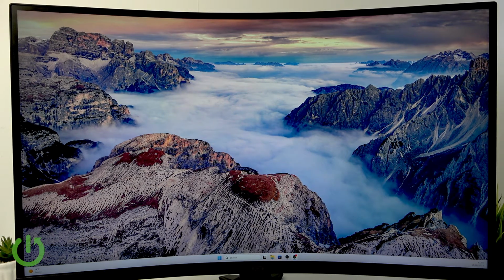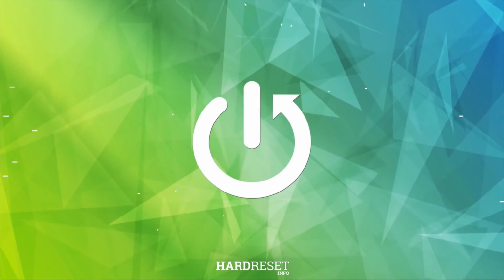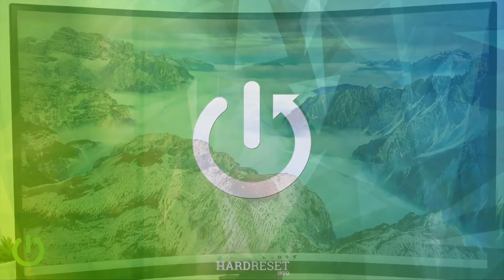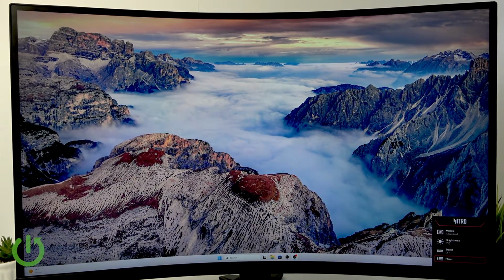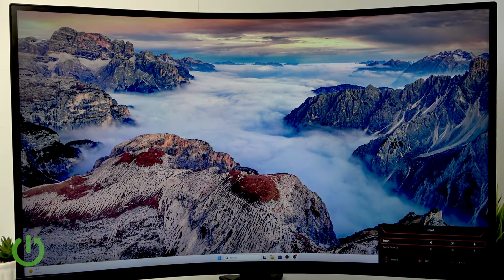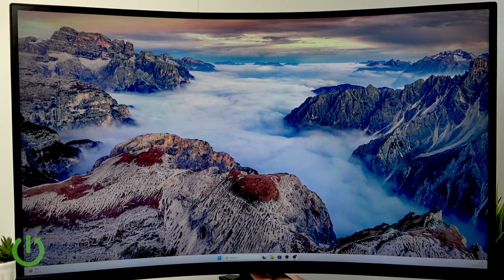ACER Nitro XZ273U – How to Change Input Source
If you need to switch between HDMI and DisplayPort on your ACER Nitro XZ273U monitor, this video will show you exactly how to change the input source quickly and easily. Whether you have multiple devices connected or just want to select the right input for your setup, we guide you step by step using the monitor’s built-in buttons. Learn how to access the input menu, choose between HDMI 1, HDMI 2, or DisplayPort, and make sure your ACER Nitro XZ273U is displaying the correct device. This method works for anyone looking to change the input on their ACER Nitro XZ273U gaming monitor or similar ACER Nitro models.

How to change input on ACER Nitro XZ273U monitor?
How to switch between HDMI and DisplayPort on ACER Nitro XZ273U?
Where is the input button on ACER Nitro XZ273U?

0:00 Introduction
0:05 Locate the input button on ACER Nitro XZ273U
0:15 Open the input menu
0:25 Select HDMI or DisplayPort
0:40 Confirm and switch input source
0:55 Final tips and outro